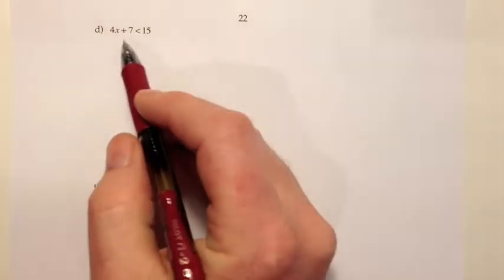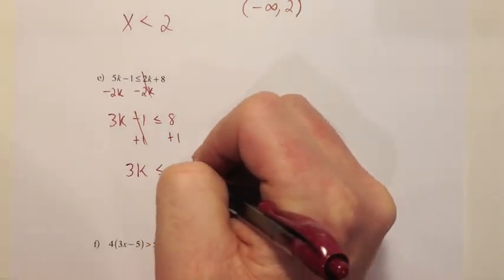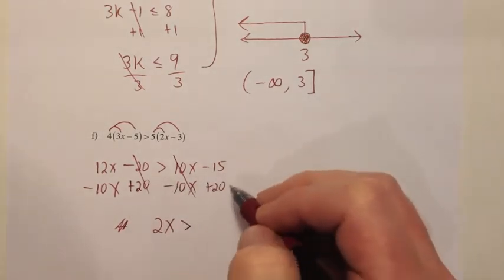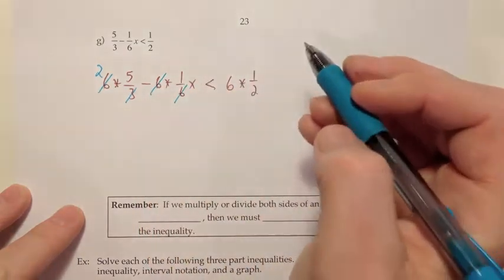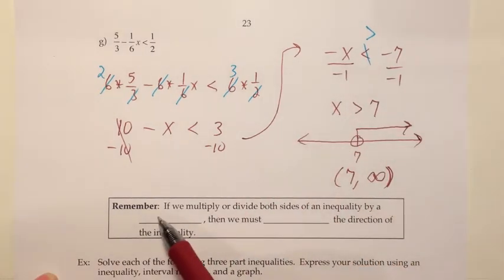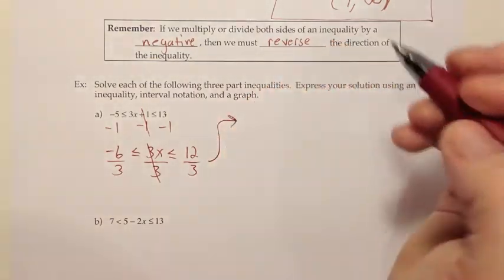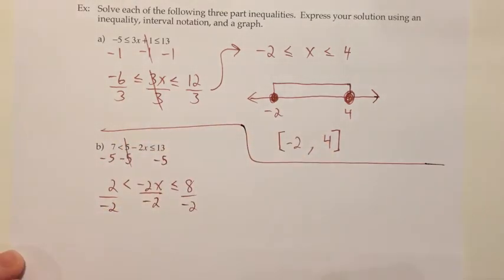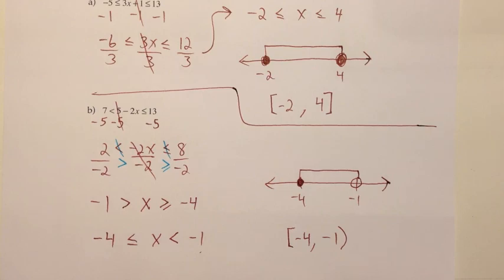MTH 53 Ch 5 Sect 7 (OLD)